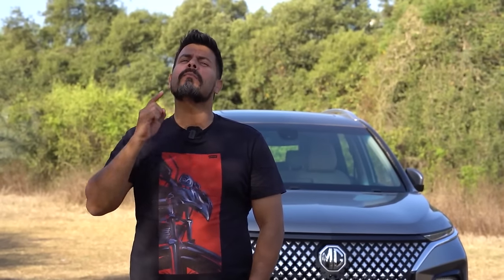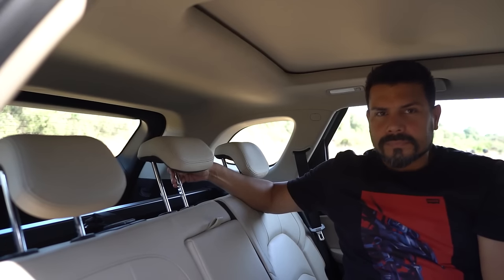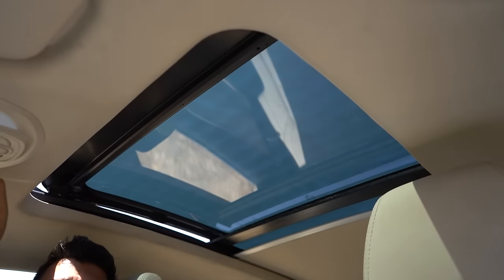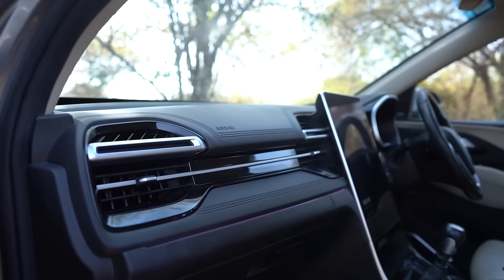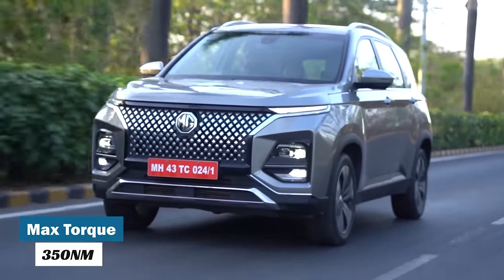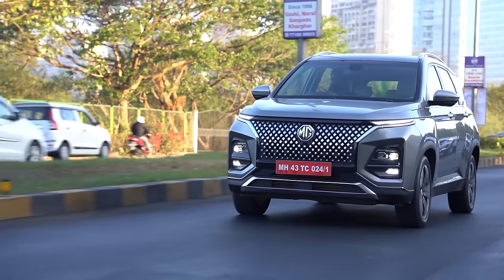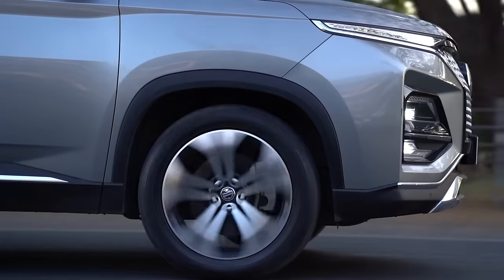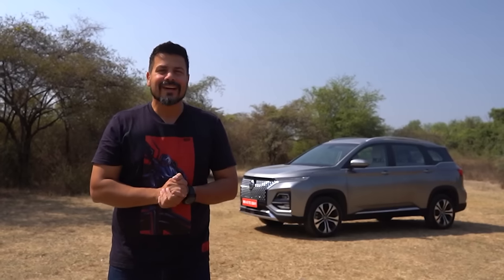Why The New MG Hector Makes Terrific Sense | 13.99 Lakh Starting Price! | Motoroids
In this video we will talk about the 2024 MG Hector, and why it is one of the most value for money cars in the segment. Hector now starts at INR 13.99 Lakh. We'll tell the buyers why it gives the buyers the most bang for their buck! It comes with 35.56 cm (14-inch) HD portrait infotainment system, dual pane panoramic sunroof, push button engine start/stop with smart entry, floating light turn indicators, LED-Connected tail lamps, chrome outside door handles, among others. Hector is powered by 1.5-litre petrol engine that makes 141bhp and 250Nm mated with a six-speed manual and a CVT. The diesel engine includes 2.0-litre motor, which makes 168bhp and 350Nm and is offered only with a six-speed manual gearbox.

00:00 - Introduction
00:50 - Pricing & specifications
01:22 - Specifications
01:52 - Front fascia & specifications
02:21 - Comparision with competition
02:50 - Variants & specifications
03:00 - Getting inside of the new Hector
03:30 - Features
03:51 - Safety features
04:11 - Rear seat space & comfort
04:34 - Driving MG Hector
05:25 - Gearbox
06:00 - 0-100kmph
06:33 - Specifications
06:55 - Suspension
07:22 - Final Verdict